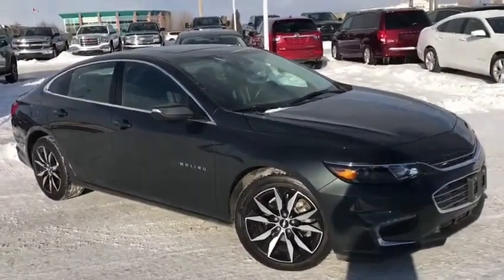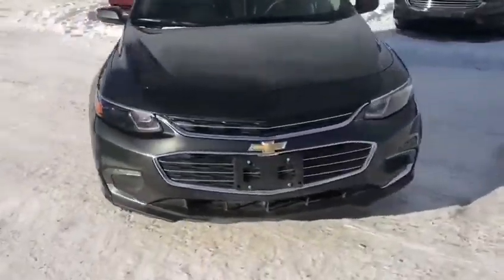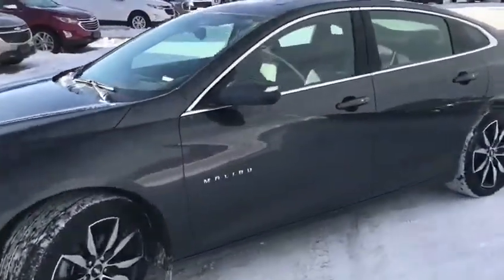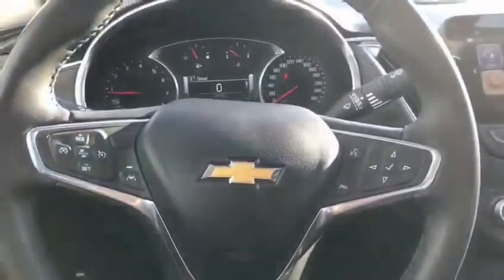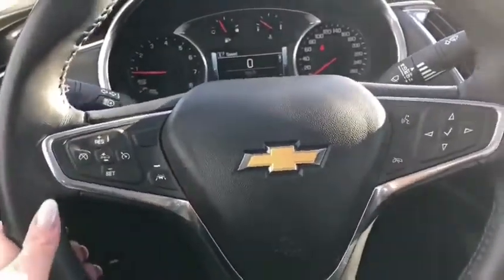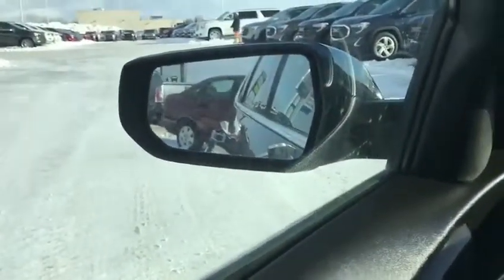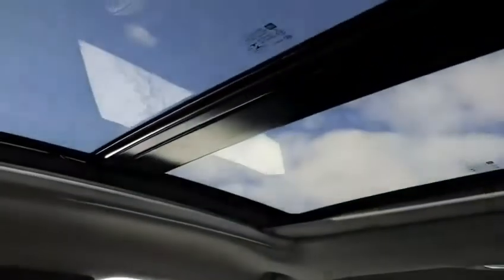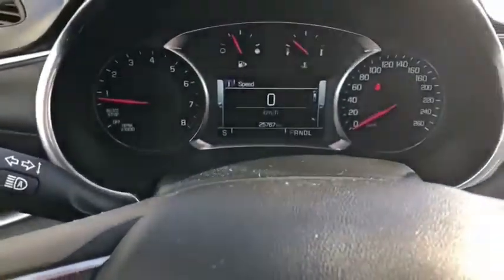2018 Chevy Malibu LT